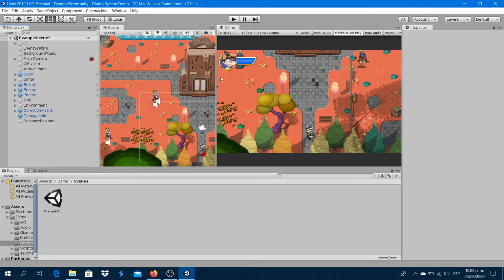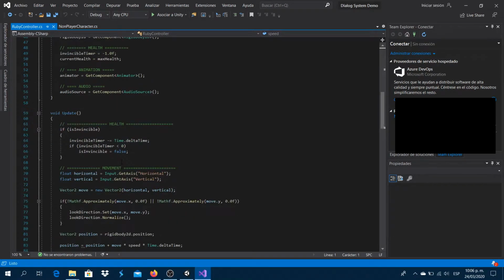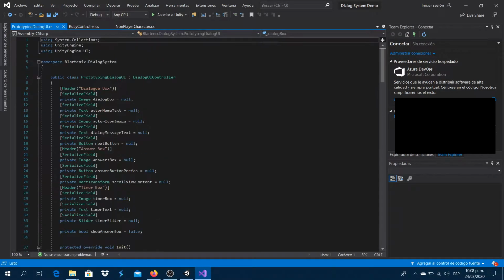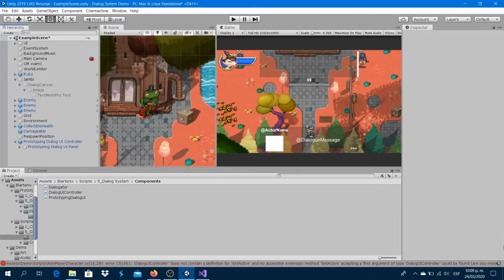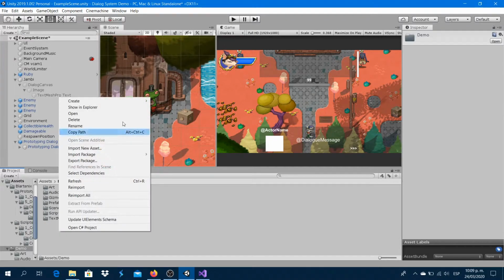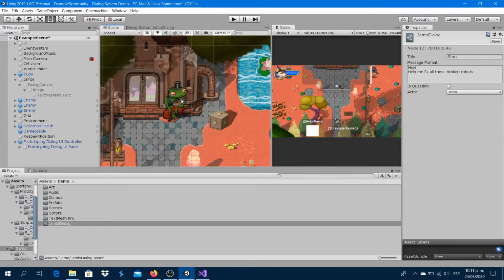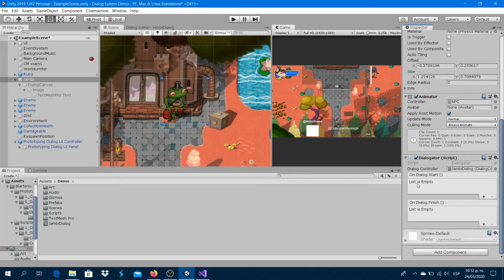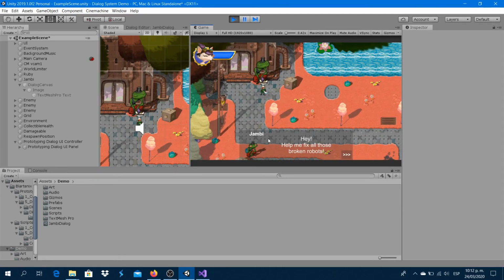Implementing Dialog System | 2 | 2D Demo | Blartenix Dialog System for Unity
Replacing basic Unity 2D project dialog system by Blartenix Dialog System.
Reemplazando el sistema de dialogos basico del proyecto 2D de Unity por el sistema de dialogos de Blartenix.